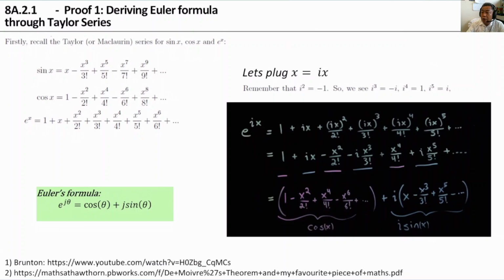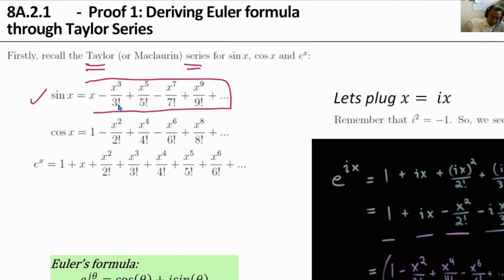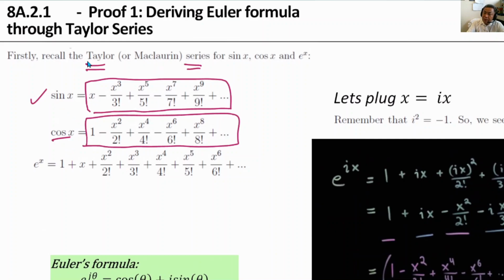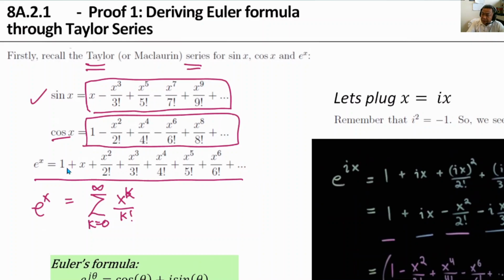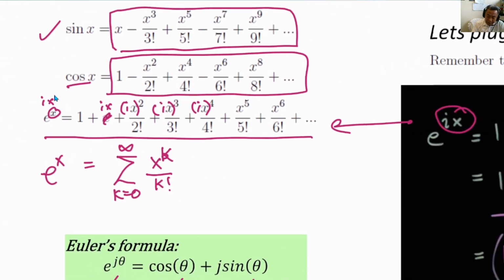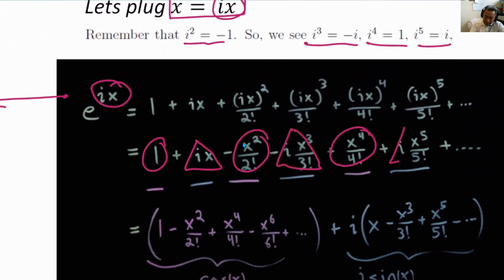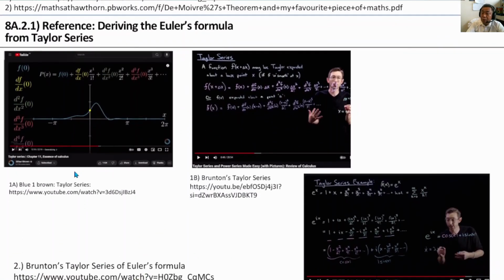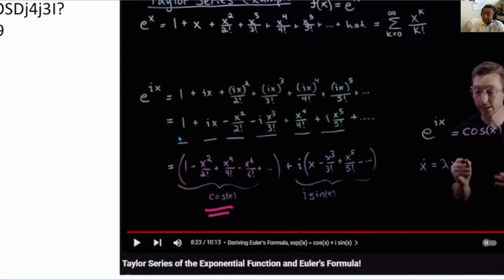8A 2 pg5 6